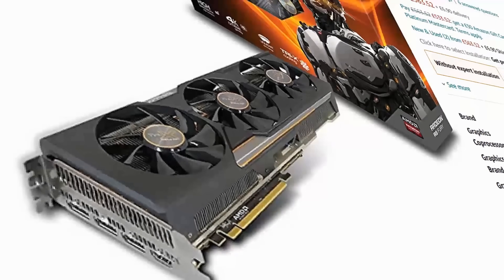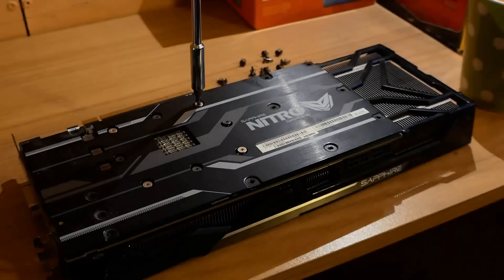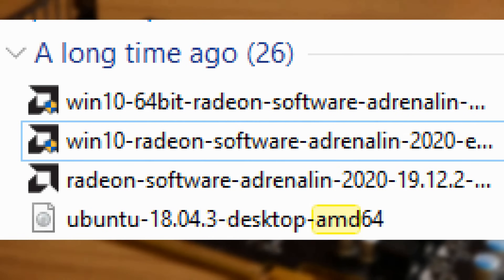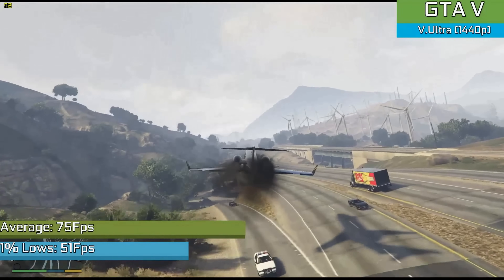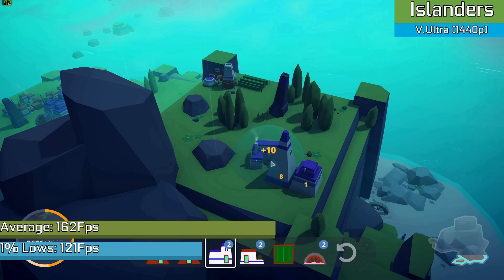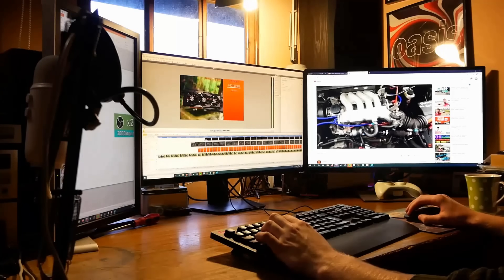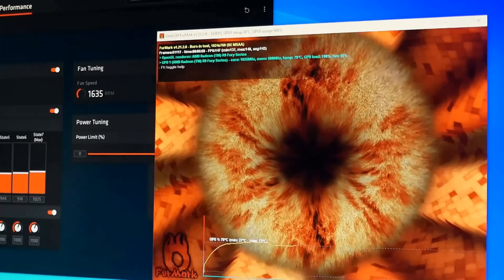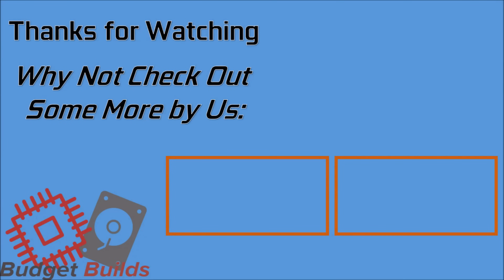The AMD Fury - A Fantastic Failure!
Hello and Welcome to another Budget Builds video, where today we're taking a look at a much awaited video.  My very own AMD Fury, a card that has a reputation; one both good, and also pretty damn bad. Still join me today as we take a look at both sides of the argument, and see some suprising performance in a range of titles.

Intro - 0:00
The Specs? - 0:18
What was the AMD Fury? - 1:50
The Negatives - 3:00
The Positives - 5:00
Gaming Benchmarks - 6:58
3D Mark Performance - 12:10
AMD VCE Performance - 13:37
Handbrake and Thermals - 14:29
The Final Verdict - 15:27

Music
Sims 1 - Building 1
TTD - OST

-Exclusive/Unfinished Content

Specs:
CPU: Ryzen R7 3700X
GPU: My AMD R9 Fury
RAM: 32GB DDR4 RAM
OS: Windows 10